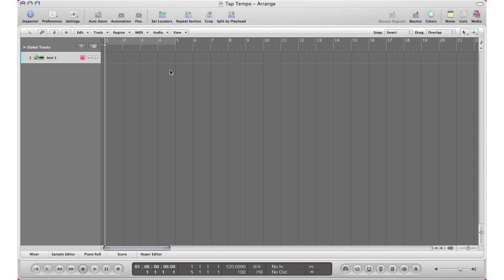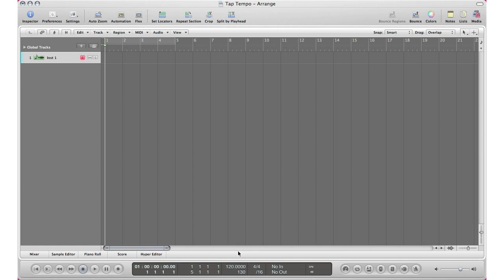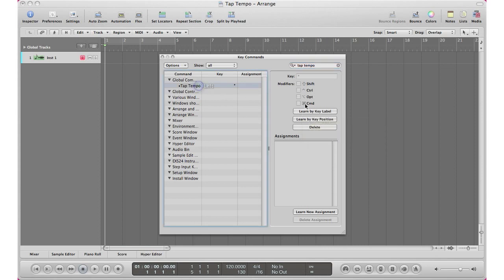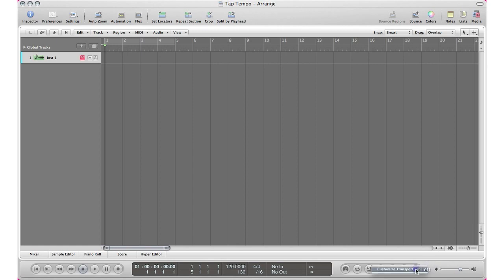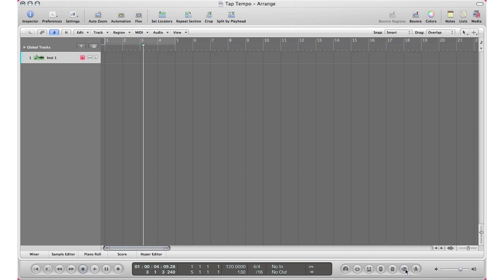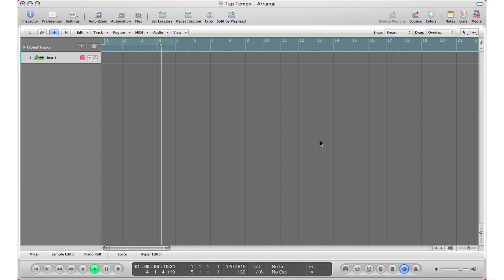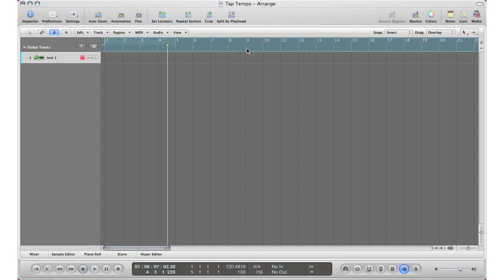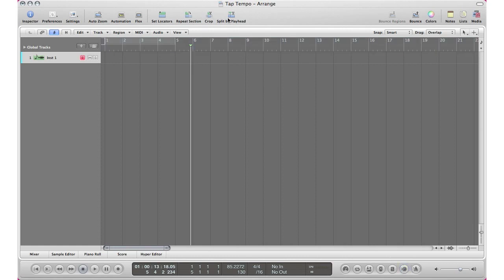How To: Logic Pro 9 - Tap Tempo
Hey everyone, here is a tutorial showing you how to tap tempo... Basically when you start out making a song or are trying to remix a song you need to find the right tempo... Well.. Tap tempo makes it easy for you to set a tempo and gooo.